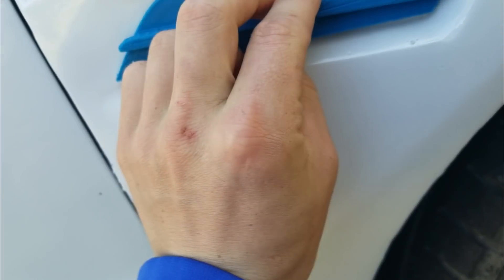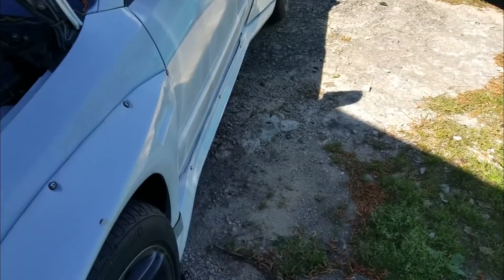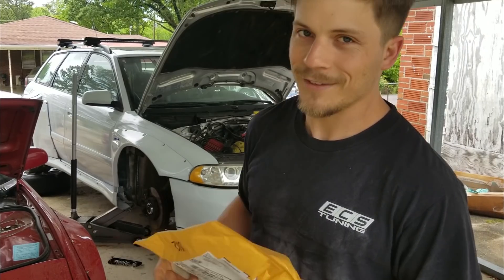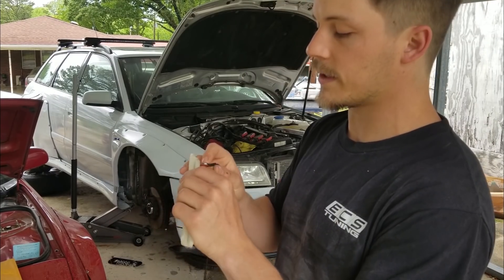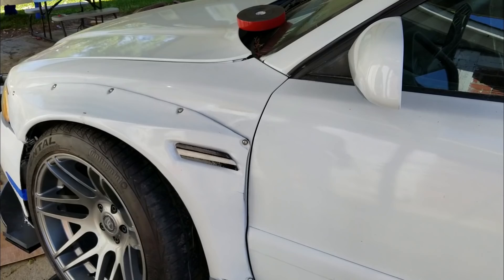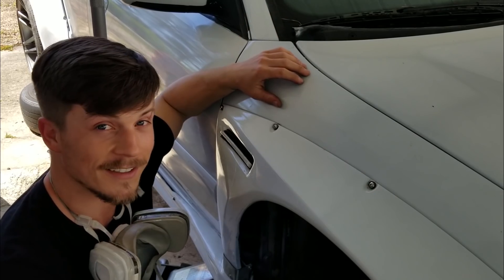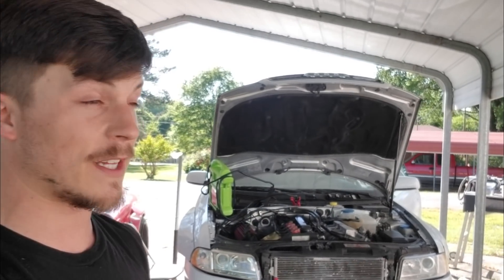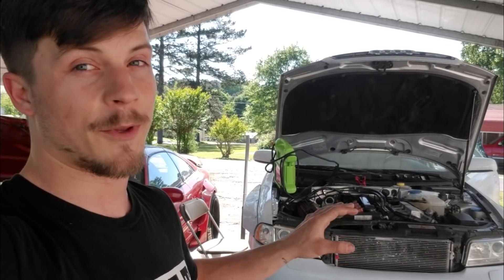3D PRINTED TURN SIGNALS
Sorry about the "laggy" nature of this video. Something happened when the video was rendered out that caused it to look...well terrible. If it bothers you you can switch the speed to 1.25 and it will fix it. I will get this resolved for the next vid Thanks for the support and understanding guys!

i 3d printed some turn signals to fit inside of the front widebody fenders of my turbo audi a4 avant. I think these things came out great and I can't wait to find new ways to use 3d printing in my builds.

Turn Signals